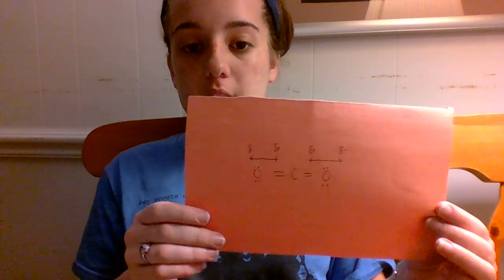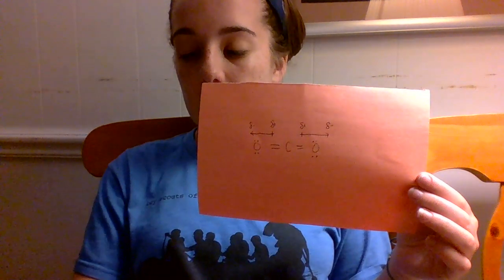Chemistry Tutorial: Linear Molecular Geometry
A quick chemistry tutorial on linear molecular geometry, polarity, and Lewis Dot Structures.